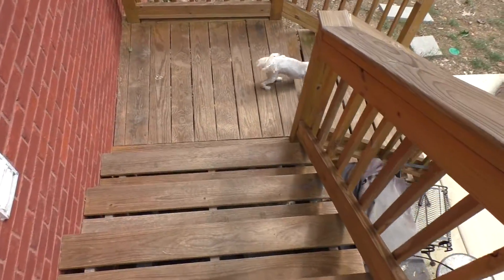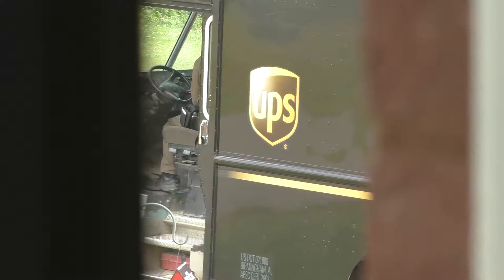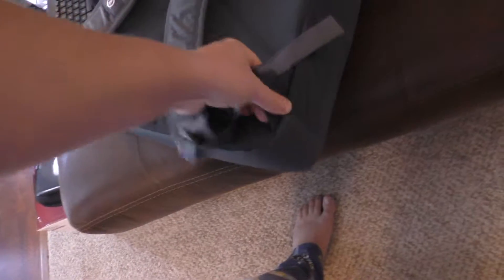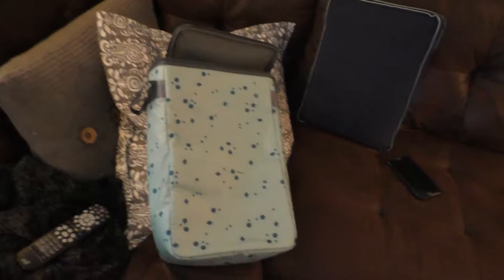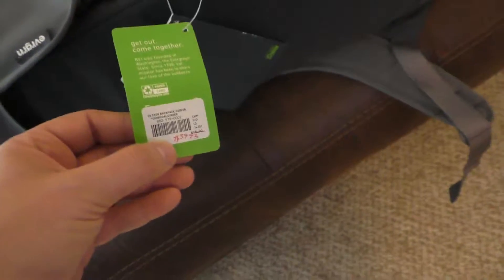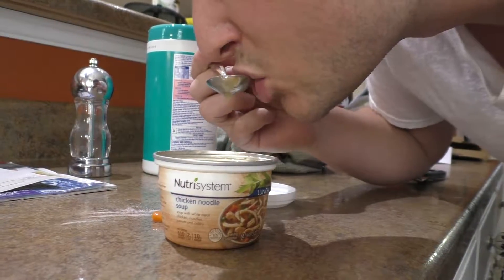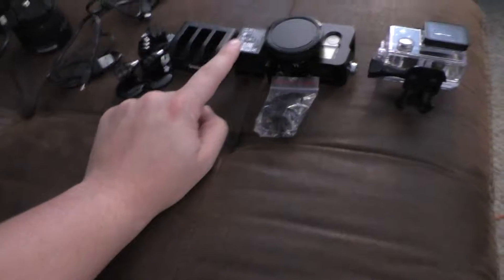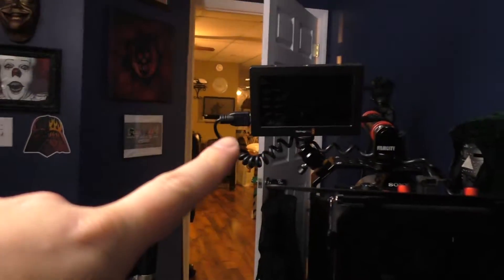Vlog 9 - pee w/ your dogs (instant trained)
My life through a vlog

Beme-
ISAIAHSREVIEWS